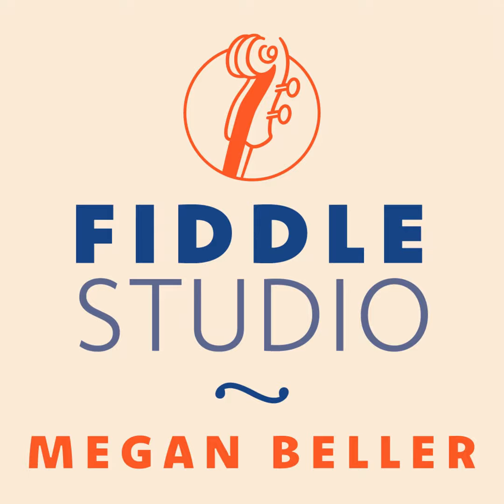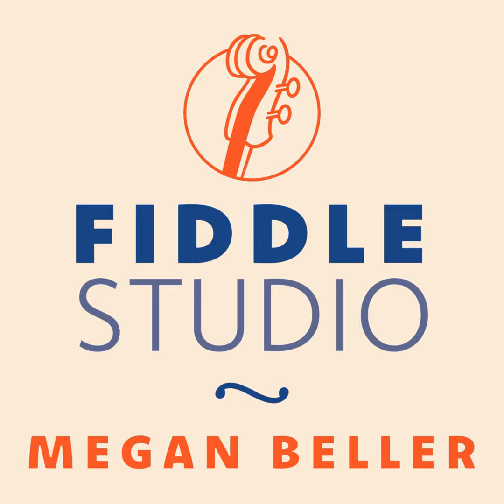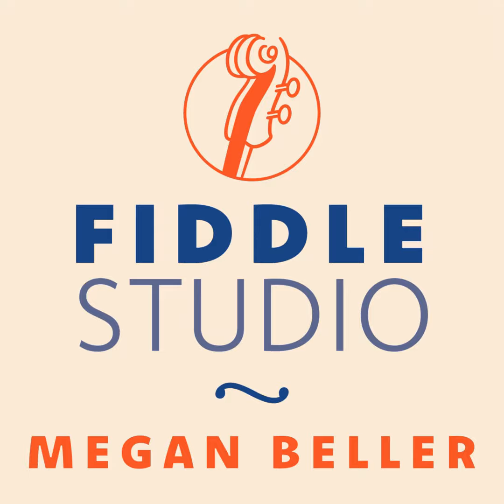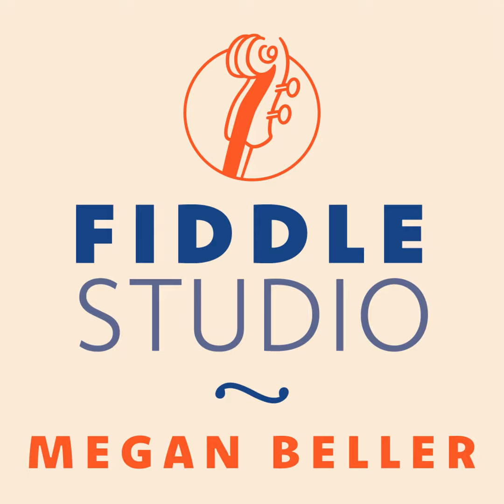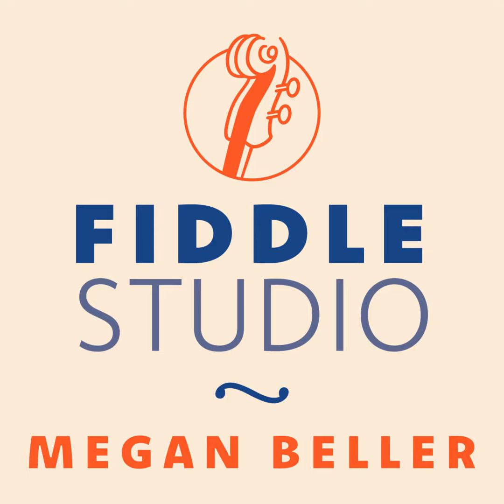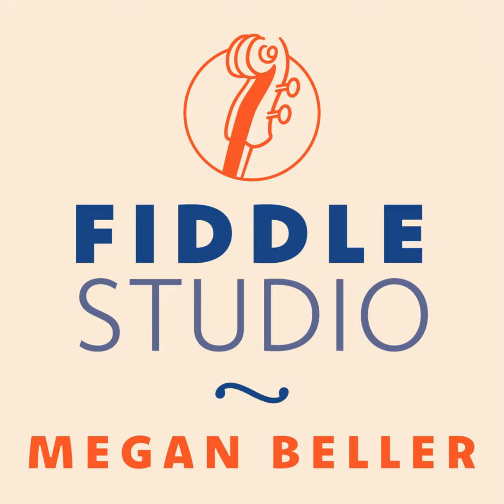Tilting the Bow (Half Past Four)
The bow hair can be flat. The bow can tilt away from you. The bow can tilt towards you. How does tilting the bow affect your tone and why and how do different players in different genres use this technique?

The tune today is Half Past Four , a tune played by blind fiddler Ed Haley from West Virginia. This setting is from the Baltimore Old-Time Jam.

Fiddle Studio books
My website for learning to fiddle is Fiddle Studio which has courses and a mailing list and my Top 10 Fiddle Tunes